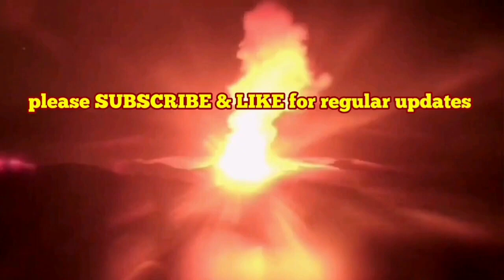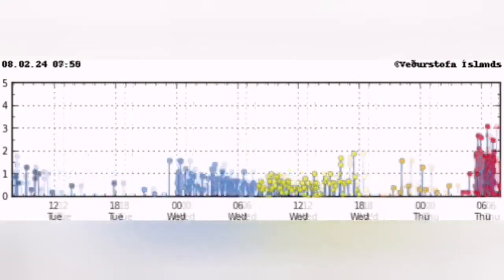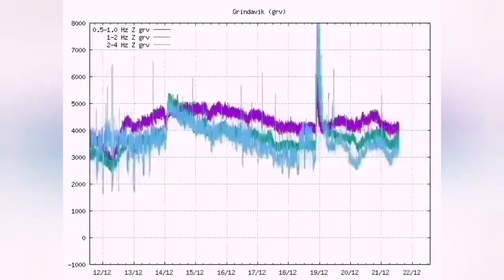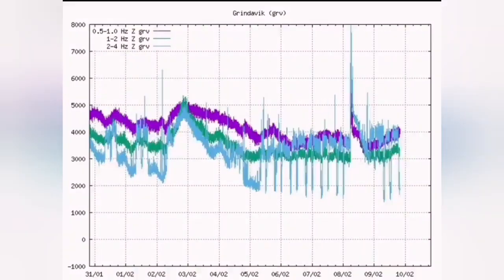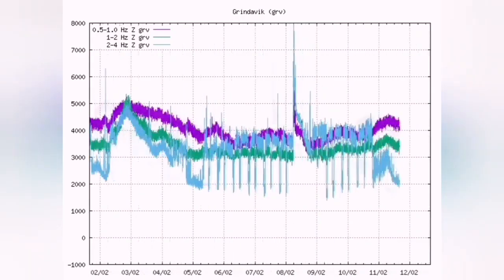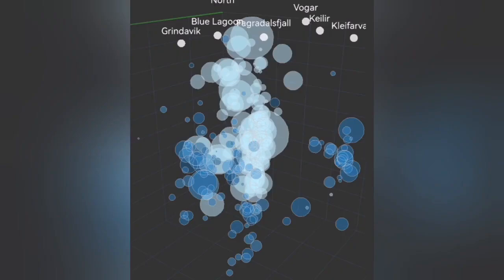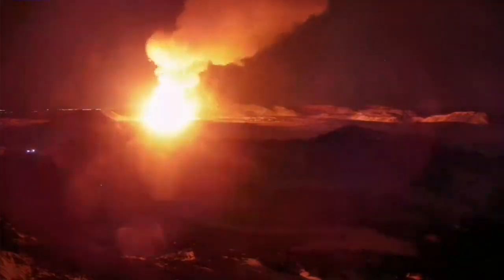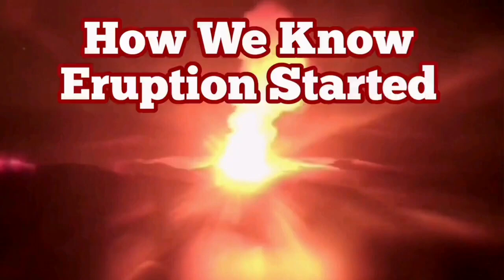How We Know Eruption Started? Iceland Svartsengi Grindavik Volcanic System, Iceland Volcano Live